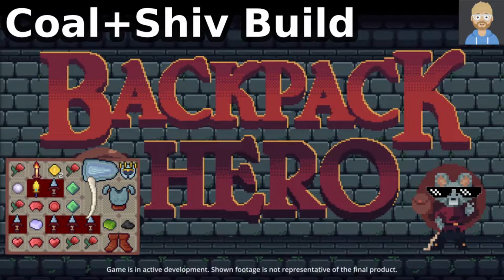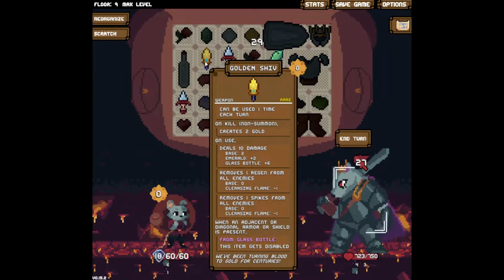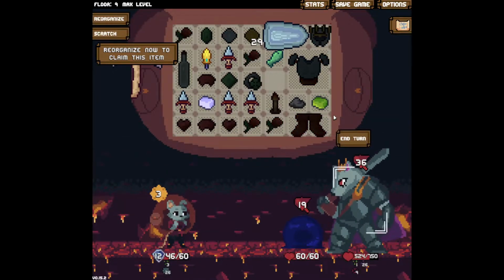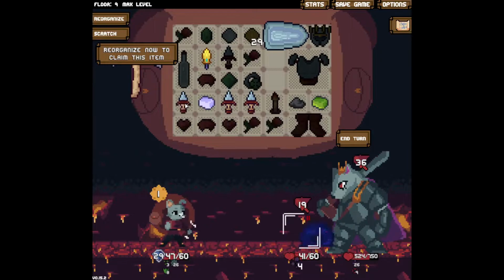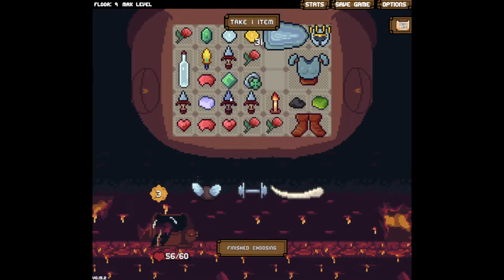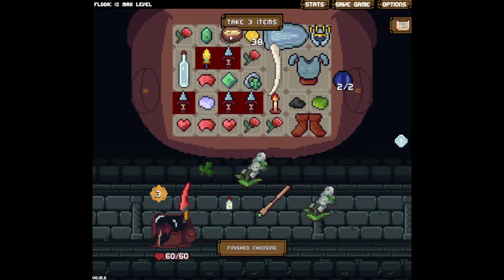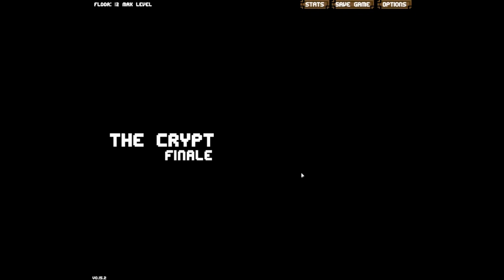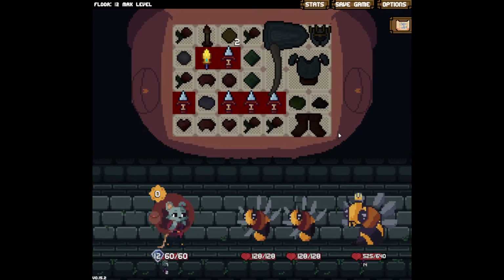Backpack Hero - Coal+Shiv Build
The Coal + Shiv build, use your energy to boost your shivs with damage or poison and then use coal to use attack with them twice.

Key components for this build are whetstone, poison whetstone, coal and shivs. I used a bunch of spike to for good measure!

Chapters
00:00 Rambling intro
00:25  Sped-up First few levels
02:06 King fight starts
11:44 Beyond the King
14:34 Two Slimes
15:28 Big Fella
16:33 Porcupine Healer and Ratwolf
17:38 The Crypt Finale aka Queen Bee
20:30 Dead / Rambling Outro

Played, recorded and edited on Linux :)